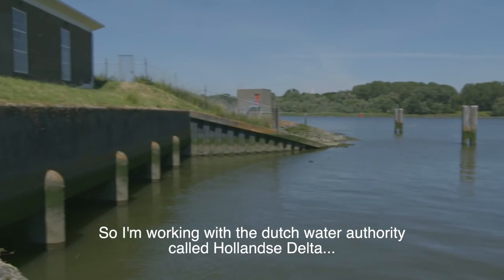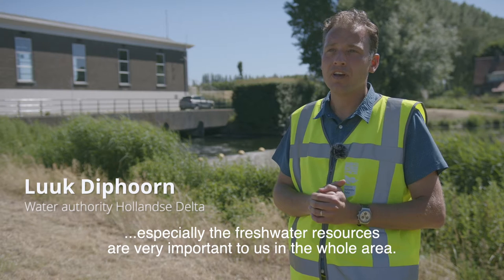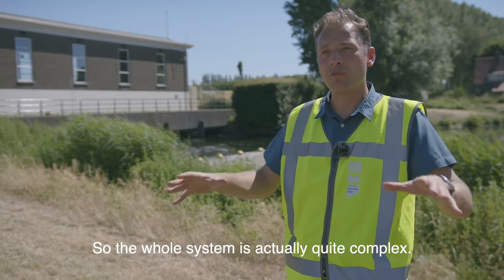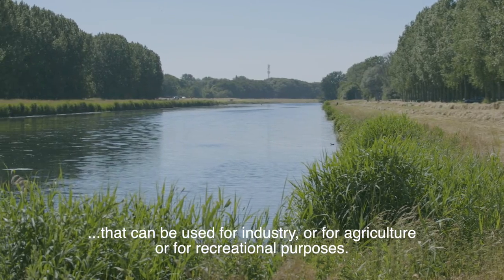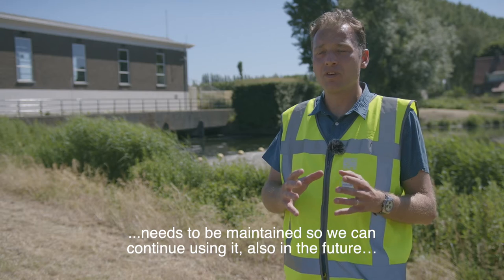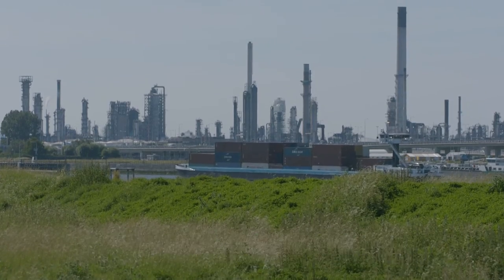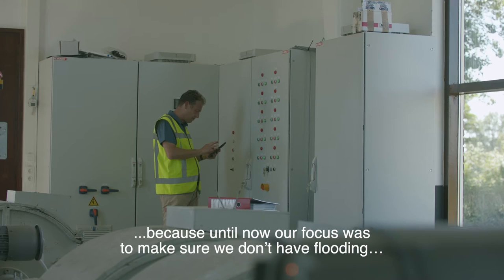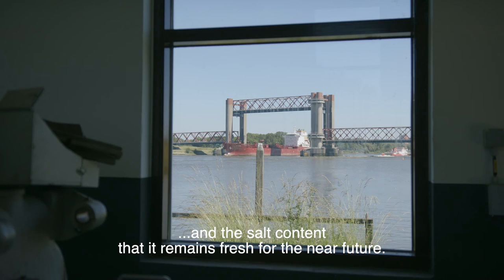Water quality Brielse Meer, Spijkenisse, Voorne-Putten (English spoken)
Our commitment to the water quality of the 'Brielse meer' (lake) near Spijkenisse. How we manage clean and sufficient water on the border between fresh and salt water. Speaker: Luuk Diphoorn

In corporation with:

Dutch water authorities, DWA, Union of Water Boards, UvW, Port of Rotterdam, Evides and HH Delfland